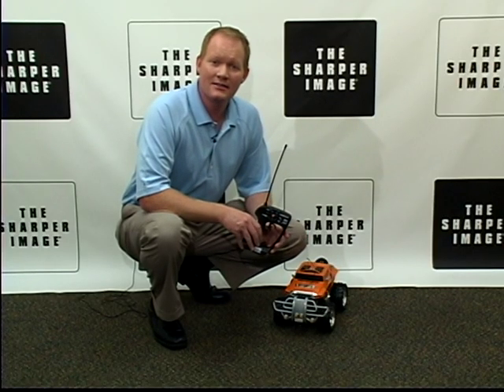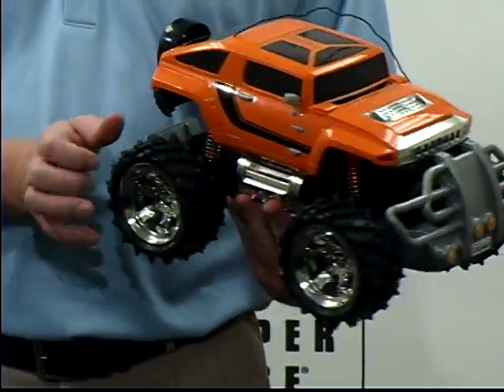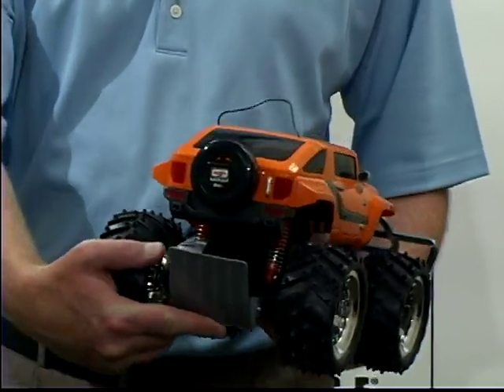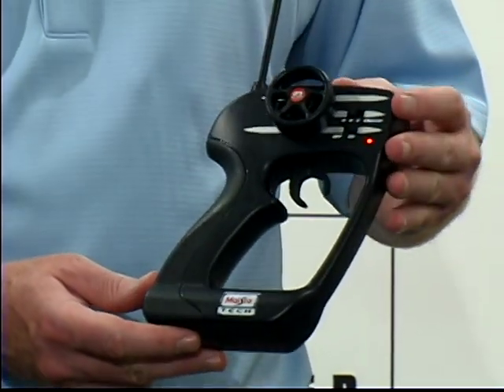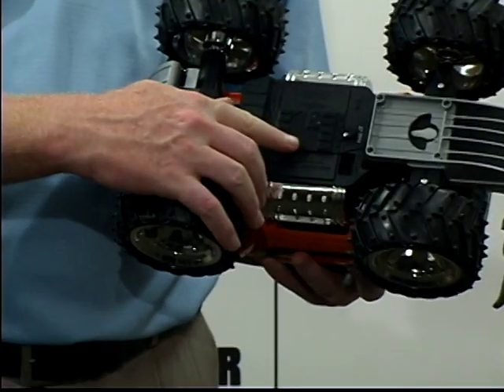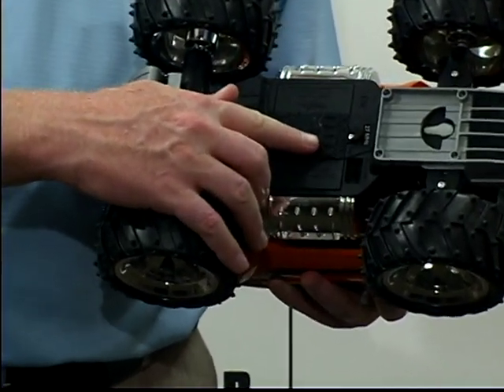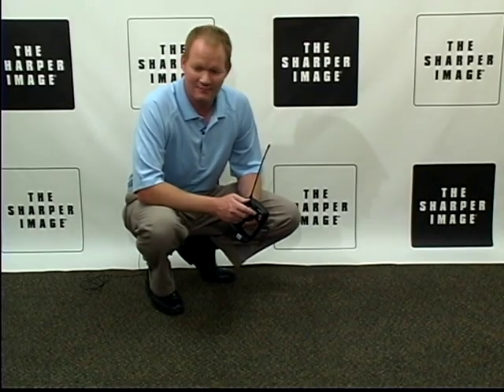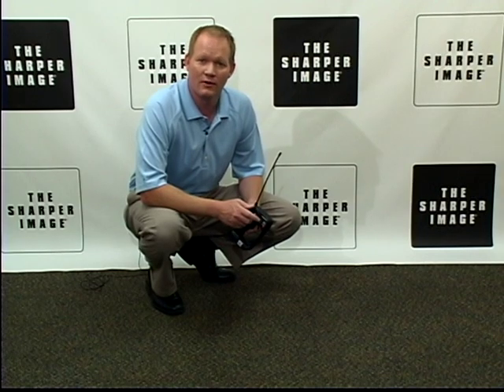Sharper Image Off-Road RC Hummer HX (Product Overview)